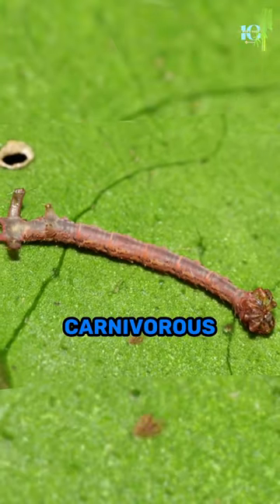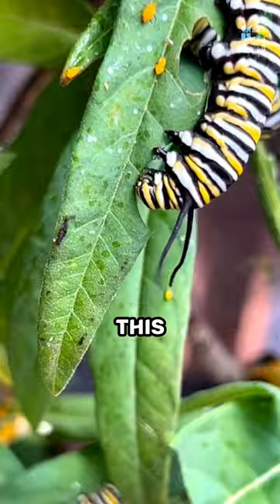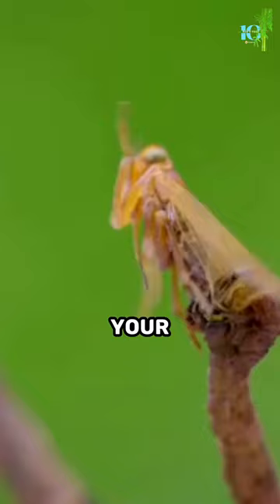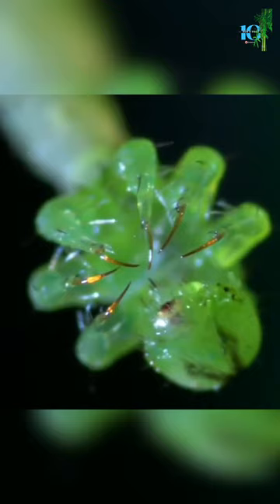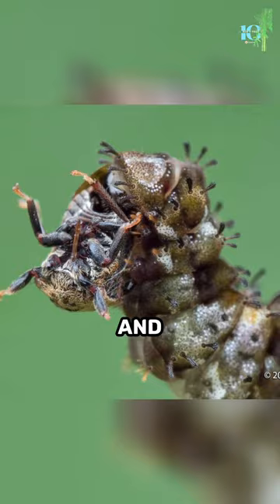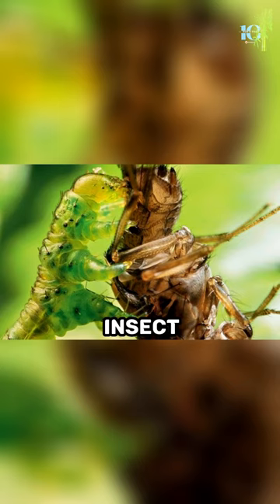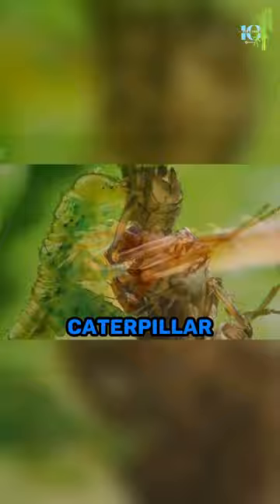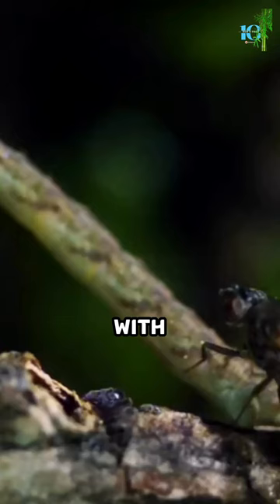The Incredible Carnivorous Caterpillar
The Incredible Carnivorous Caterpillar: A Hungry Hunter of the Insect World

Get an up-close look at the carnivorous caterpillar! Learn about their unique hunting methods and see how these creatures have evolved to survive in their environment. An educational and informative video that will leave you with a new appreciation for nature.